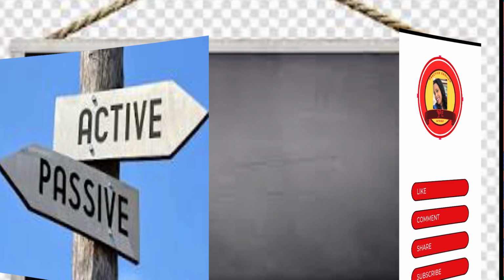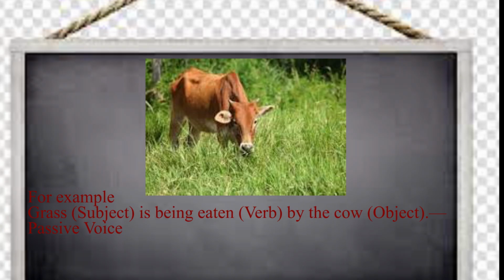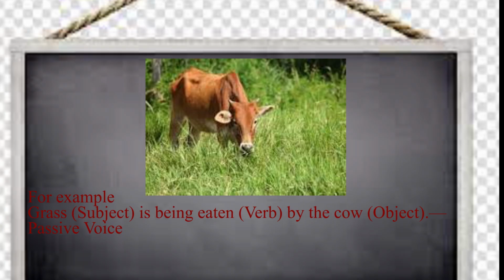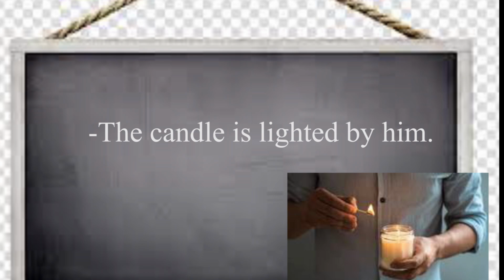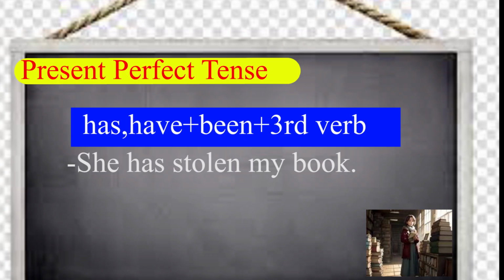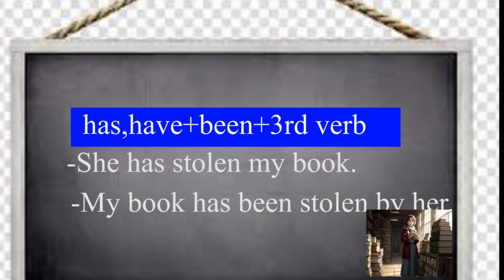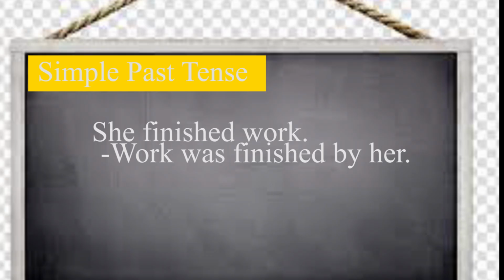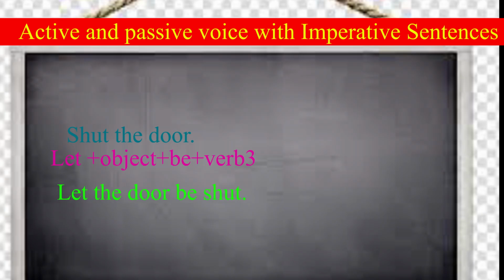Communicative English language skills 1 unit 5 population active and passive voice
fresh man course Communicative English language skills 1
The active voice helps the reader understand clearly who or what does the action by placing it first in the sentence. The doer of the action is known as the ‘subject’, and this is almost always followed immediately by the action or being word (verb).
When we use the passive voice, we can also sometimes choose to avoid saying who did the action (the ‘agent’).